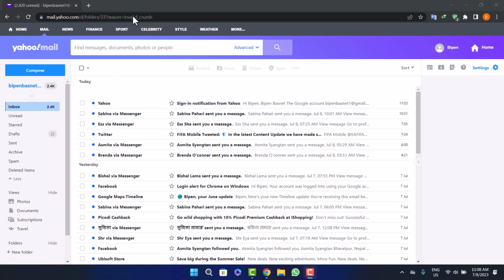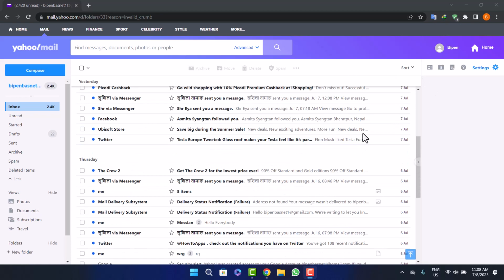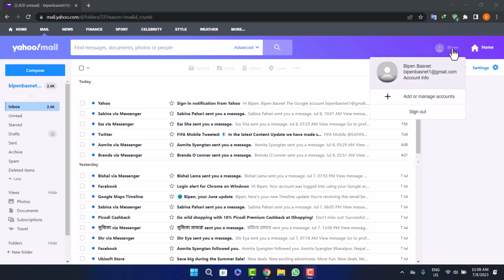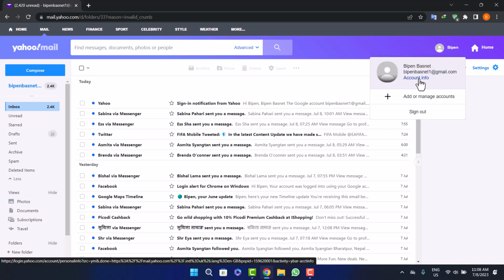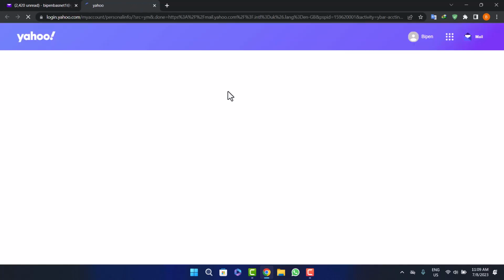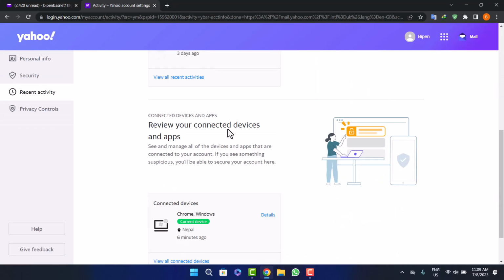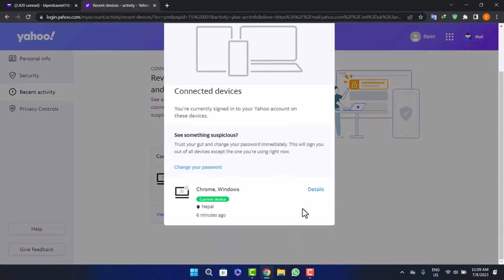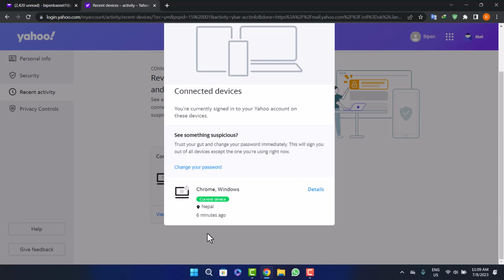How To Log Out Yahoo Mail From All Other Devices !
In this tutorial video, I will simply show you how to log out Yahoo mail from all other devices. So just make sure to watch this video till the end.

~ Video Chapters:
0:00 Introduction
0:14 Log Out From Other Devices
1:31 Outro